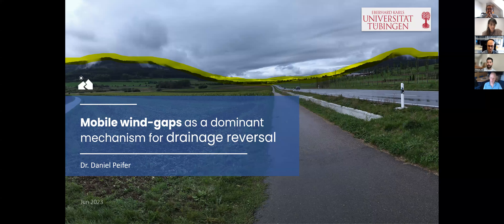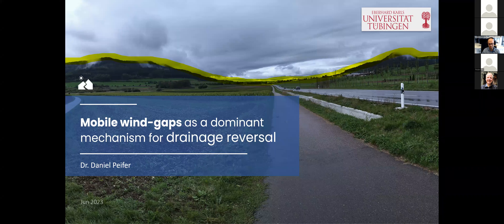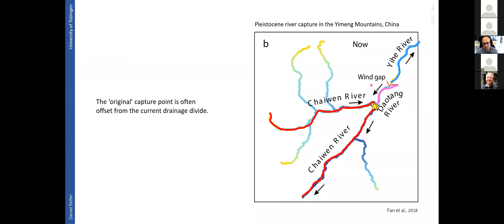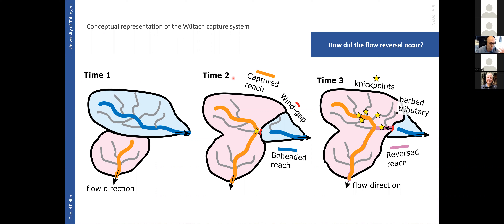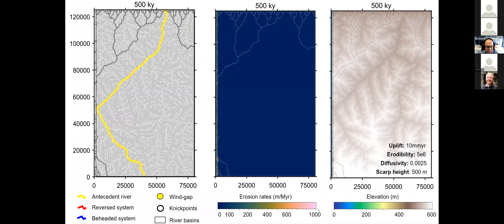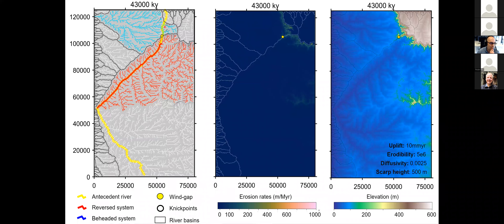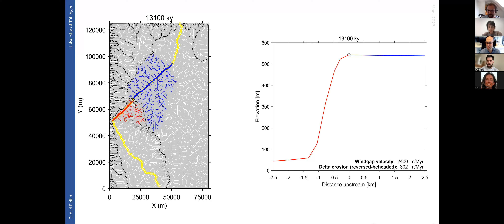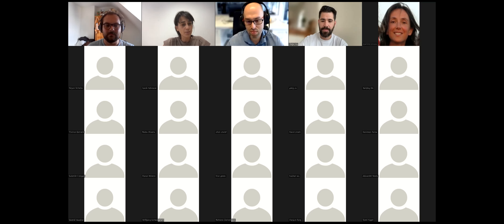Daniel Peifer: LL 15.06.23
Mobile wind-gaps as a dominant mechanism for drainage reversal

River systems are dynamic features that adjust their planform geometry in response to variations in tectonics, climate and exposed lithologies. These drainage reorganisation events can have significant impacts on landscape evolution, sediment budgets, provenance, and associated biodiversity. Despite their importance, many aspects of drainage reorganisation remain poorly understood, including the processes that cause drainage reversal, by which flow is reversed in the trunk stream but not on (barbed) tributaries. Inspired by field observations, I here propose that drainage reversals tend to occur naturally in the aftermath of a lateral river capture event. Our hypothesis is that the abrupt local abandonment of the antecedent river pathway creates a 'wind-gap', i.e. a former river valley section turned into an in-valley drainage divide. This wind- gap  then  moves  further  downstream  in  the  direction  of  the  antecedent  river, causing its progressive reversal. To test this hypothesis, I conduct 2-D landscape evolution model simulations in which I force lateral capture of steady- state rivers by adjacent river systems experiencing more aggressive headward erosion. My simulations reproduce the expected formation of wind-gaps near the capture point. Landscape response to instantaneous river capture drives rapid erosion rates in the 'captured' system and reduced erosion rates in the 'beheaded' system that are considerably lower than the background uplift rate. Consequently, the wind-gap migrates towards the beheaded valley. I observe mobile wind-gaps leading-the-edge of river flow reversal in the formerly upper reaches of the beheaded river. The moving wind-gap progressively captures side tributaries to the beheaded river (i.e. creating further barbed tributaries), and captured catchment size affects wind-gap velocity. Our proposed mechanism is consistent with the post-capture morphology of many well- documented examples of drainage reversals and wind-gap locations. This study highlights the meaning of wind-gaps in the evolution of river systems and provides new insights into the mechanisms of drainage organisation, all central for interpreting a range of earth and biological data.